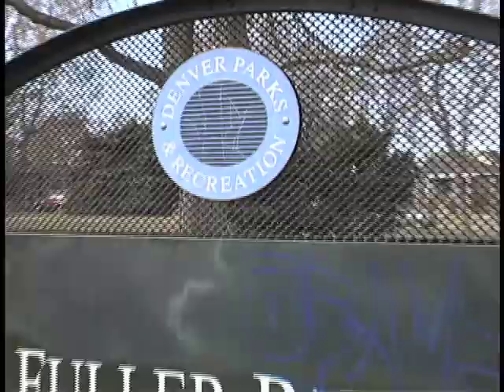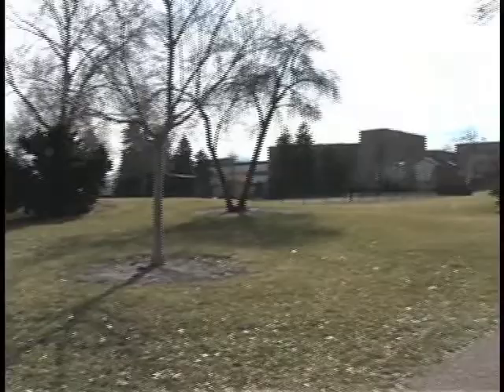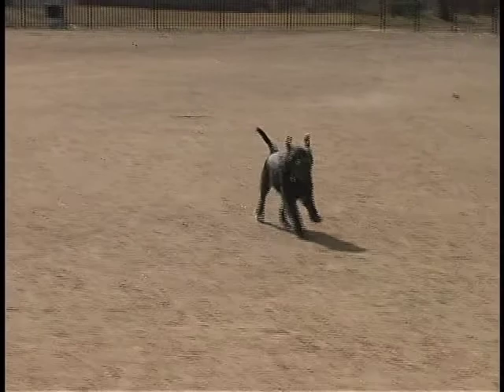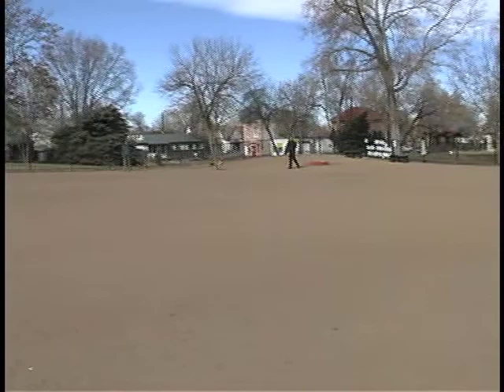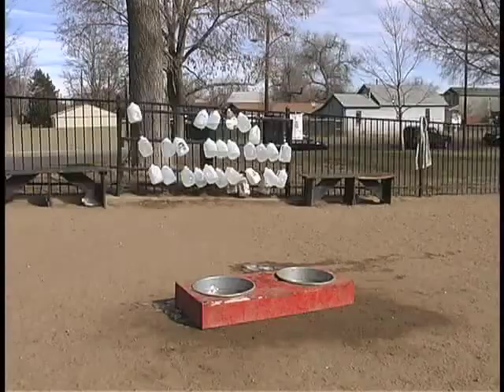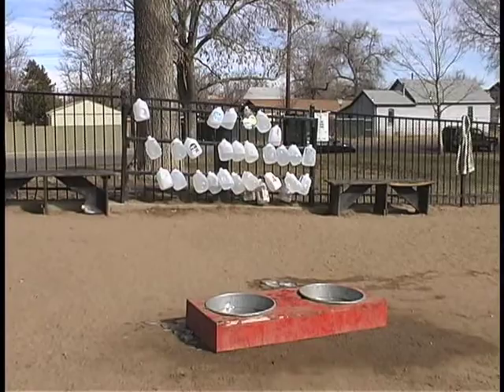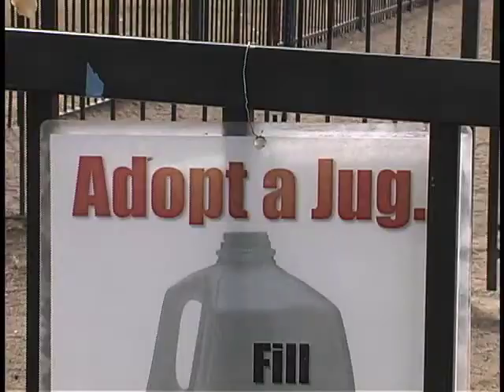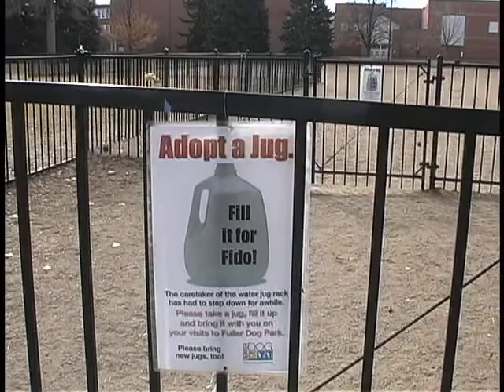Dog Park at Fuller Park in Denver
Welcome to DENVER WAGS. Review for Fuller Park. The park is in Denver, CO. Located at 29th Avenue and Franklin Street. It is a nice size dog park. There is no area for small dogs. You should bring your own dog water or you can work with the park's Adopt a Jug where you take home an empty jug. Then when you come back next time just bring the full water jug to share.